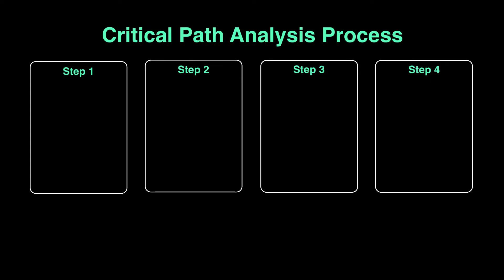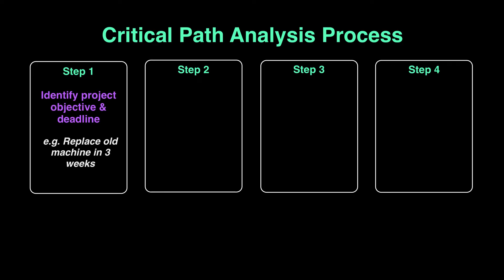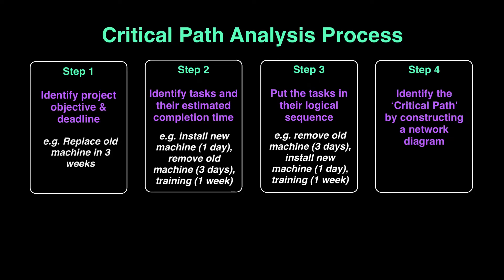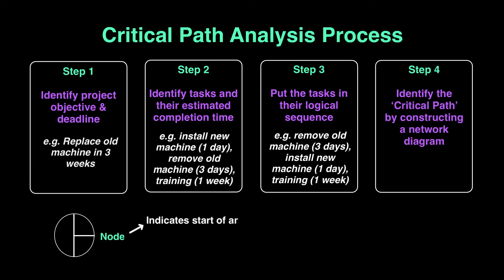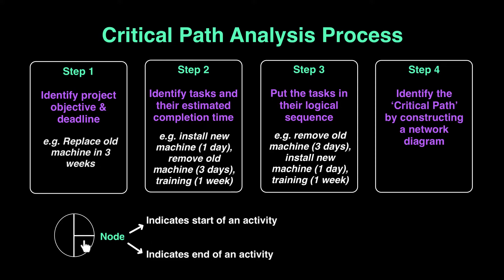Critical Path Analysis (CPA) | Operations Strategy | A level Business 9609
Welcome to our comprehensive tutorial on Critical Path Analysis, specially crafted for Cambridge A Level Business students. In this video lesson, we unravel the intricacies of project management through the lens of Critical Path Analysis.

Firstly, we guide students on how to identify project objectives and tasks. By breaking down complex projects into manageable tasks, students gain clarity on the steps required to achieve project goals.
Next, we explore the importance of arranging tasks in a logical sequence. Through simple examples and practical explanations, students learn how task dependencies influence project timelines and success.
We delve into the construction of a network diagram, a visual representation of project tasks and their interrelationships. By mastering this technique, students gain a powerful tool for visualizing project workflows and identifying critical paths.
Calculating the critical path is a crucial step in Critical Path Analysis. We demystify this process, guiding students through the identification of the longest sequence of tasks that determine the minimum project duration.
Applying sequential logic in network diagrams is essential for accurate Critical Path Analysis. We provide clear guidelines on how to navigate the network diagram, ensuring students understand how to interpret task dependencies and optimize project timelines.

Through step-by-step explanations, this video equips CAIE A Level Business students with the knowledge and skills to confidently apply Critical Path Analysis in project management scenarios.

You’ll get:
1. Video lessons covering the full AS & A2 syllabus
2. Expert Academic Support
3. Past paper video solutions that explain how to answer each question step by step
4. A readymade study plan to complete the AS or A2 Business syllabus in 60 or 90 days

Still have questions?

For exam tips, past paper video solutions, intros to our other subject experts & more, check out our main YouTube channel.